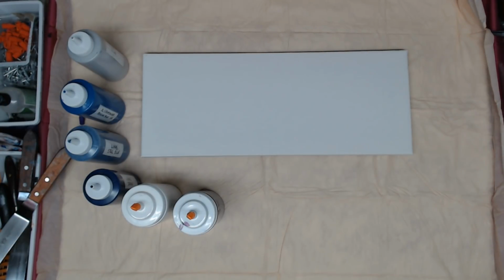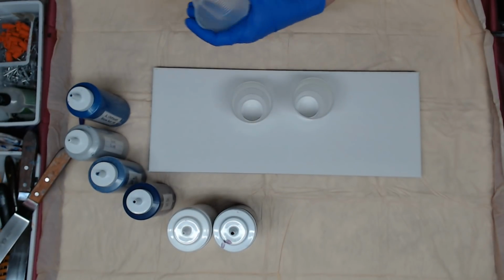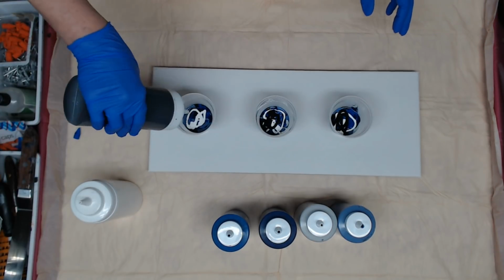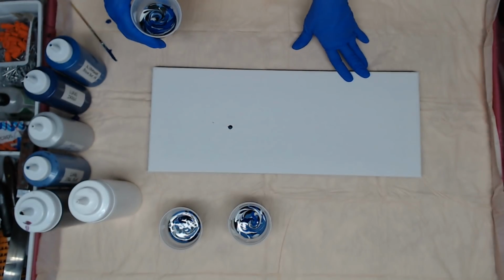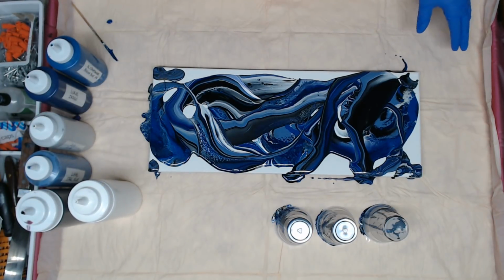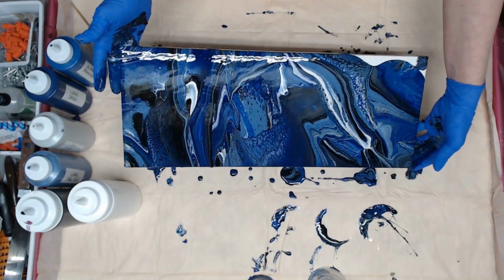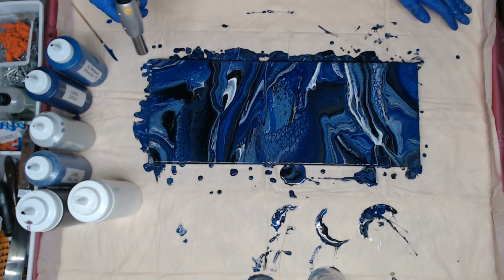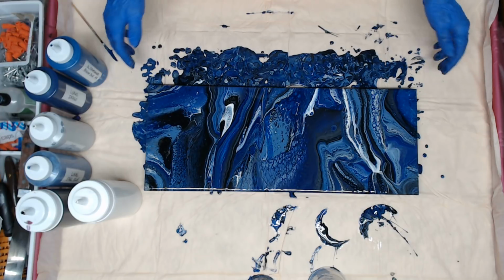(237) Dirty Pour Acrylic Pouring